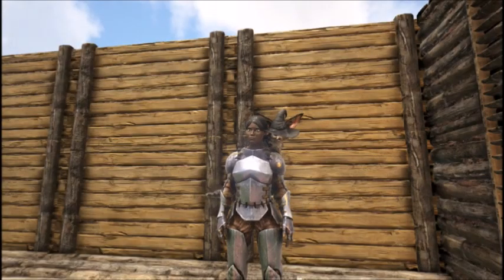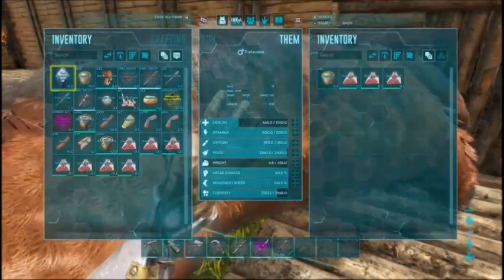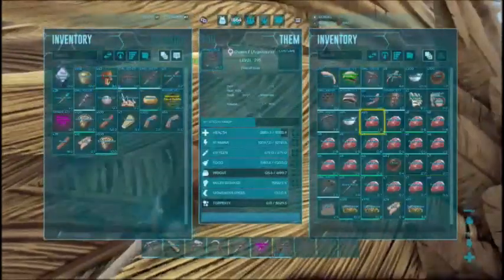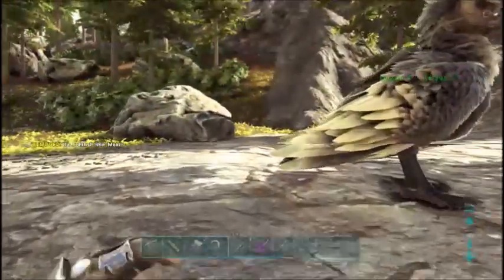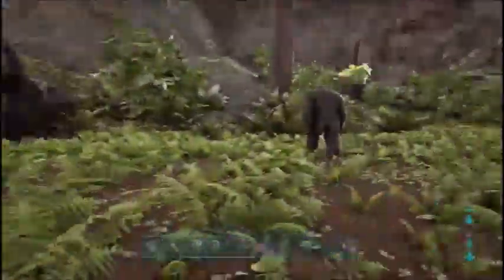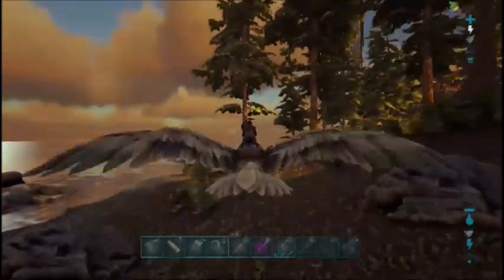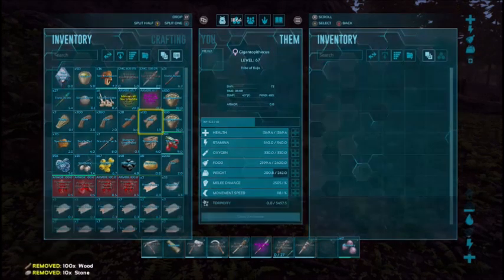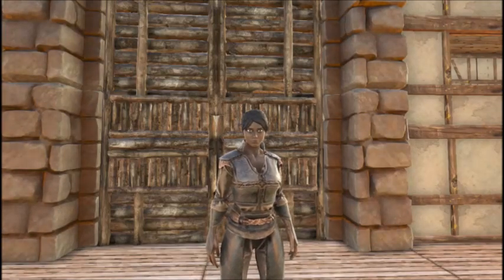Ark Survival Evolved: Ragnarok: Primitive Plus: The Redwoods Suck!!!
*THIS VIDEO WAS RECORDED IN SEPTEMBER 2018* It's been a hot minute since I have recorded anything from Ark, but we will be getting back into the swing of things. In this episode we tackle the challenge of taming creatures from the redwoods, which isn't as fun as you would think.